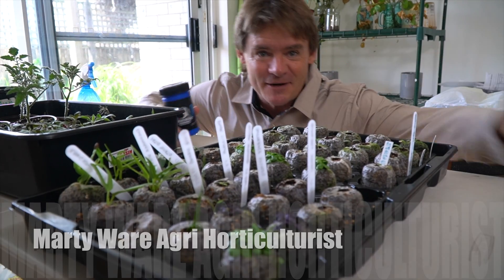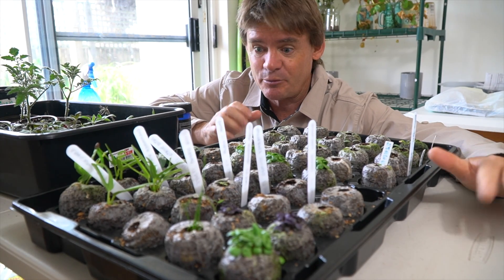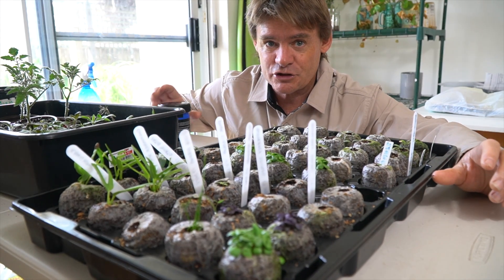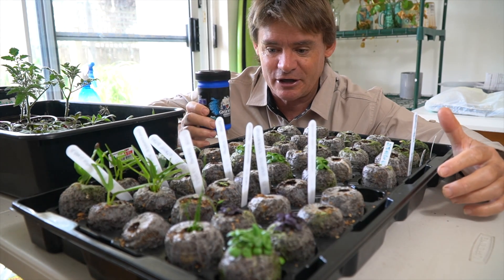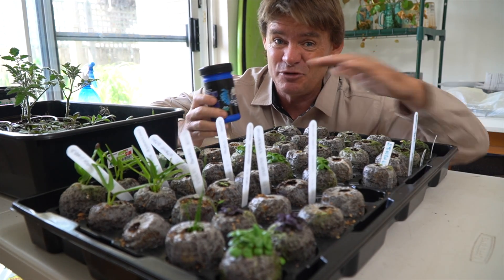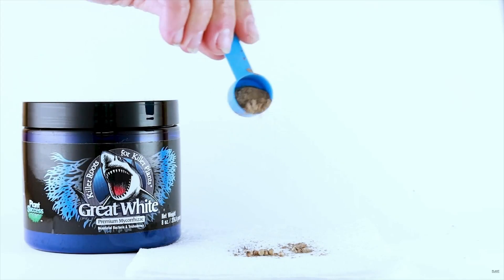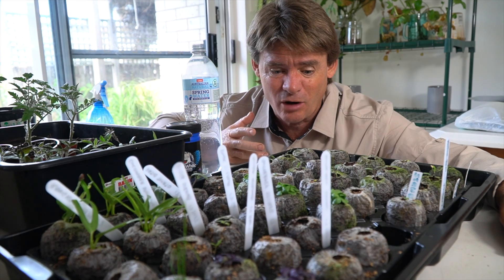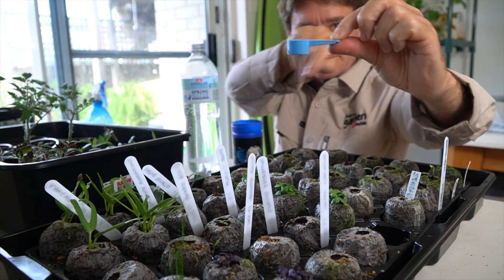Adding Microbes & Fungi to an Aeroponic Airgarden WHAT THE?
It's true I truly am adding fungi and microbes to an aeroponics Airgarden using a product called Great White Shark.
It's the first time I have ever done anything like this and I must say it's almost to good to be true.
However, it's being done and proven to help plants grow huge root systems.
I must say I am super excited to be growing fresh edibles in an aeroponics vertical airgarden for many reasons, which I will explain more in future vlogs.
Marty Ware